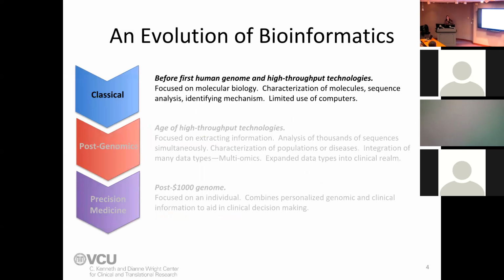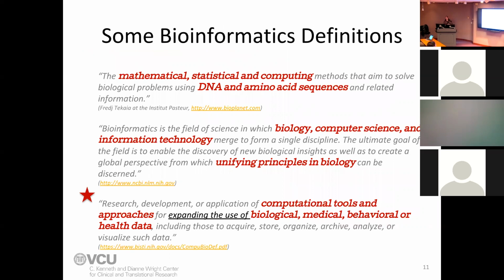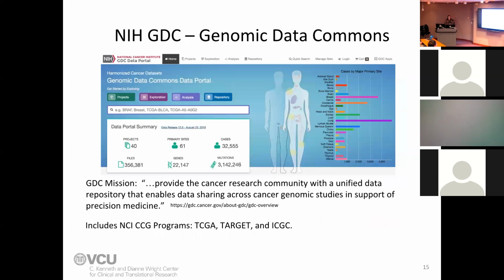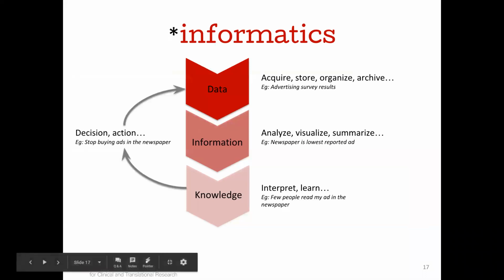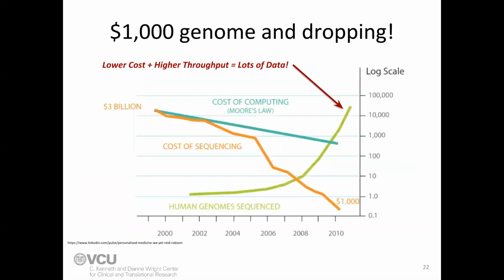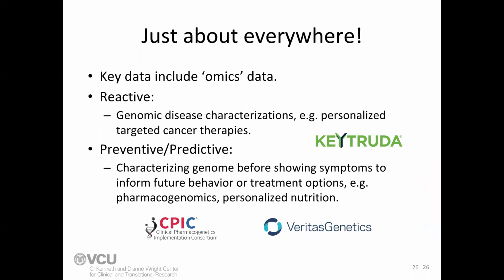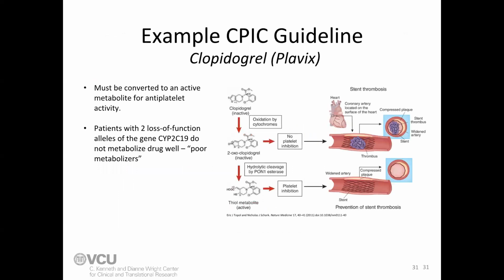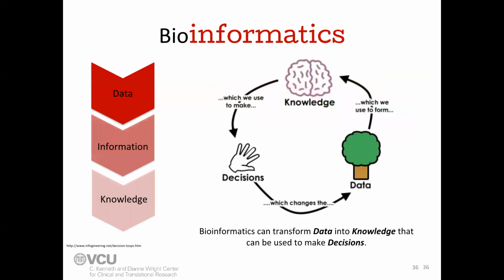Bioinformatics and Precision Medicine (Fall 2018)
Seminar given by Dr. Amy Olex on introducing Bioinformatics in the context of precision medicine.